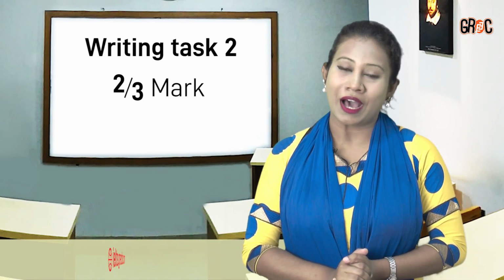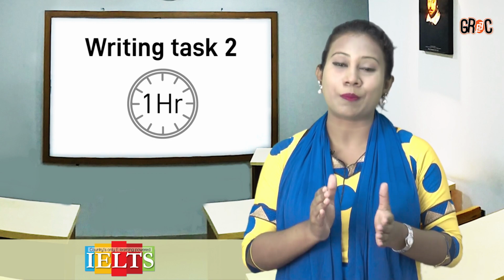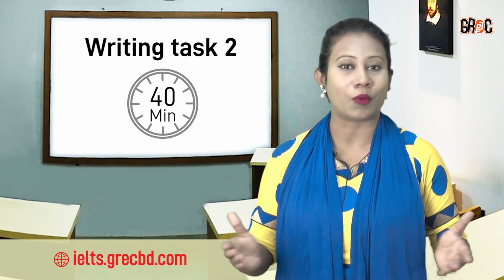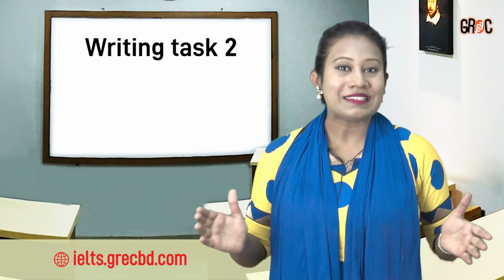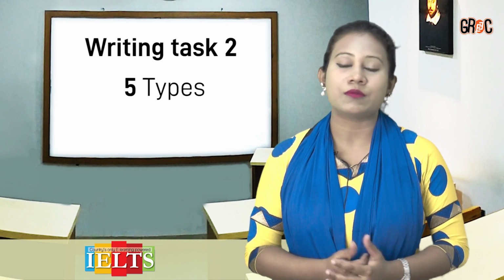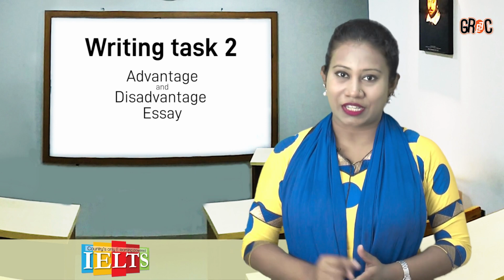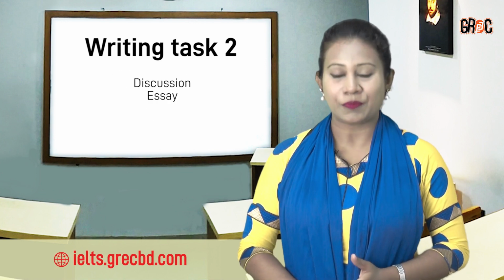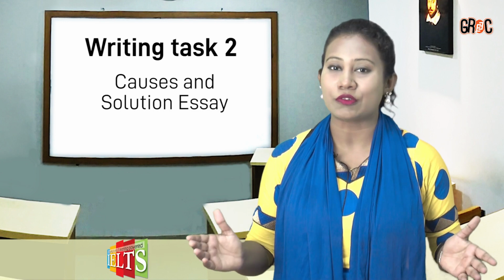FAQ#53 Writing Task 2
প্রশ্ন সম্পর্কে আগাম ধারনা বা কি কি বিষয়ে নির্ভর করে তাও আগে থেকেই জেনে থাকলে প্রস্তুতি নেওয়া কিংবা পরীক্ষায় উত্তর করা সহজ হয়। যা আয়েল্টস রিডিং সেকশনে স্কোর বাড়ানোর জন্য নিয়ামক হিসেবে কাজ করে। প্রতিনিয়ত নতুন নতুন আয়েল্টস এর উপর টিউটোরিয়ালের আপডেট পেতে আমাদের অনলাইন সার্ভিস সমূহের সাথে যুক্ত থাকুন।
প্রতিনিয়ত নতুন নতুন টিউটোরিয়ালের আপডেট পেতে আমাদের অনলাইন সার্ভিস সমূহের সাথে যুক্ত থাকুন।